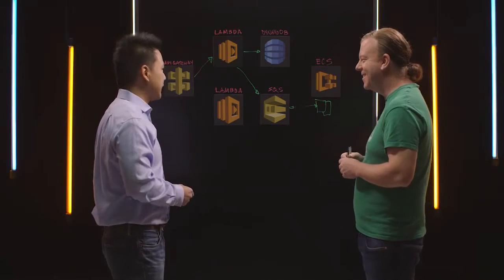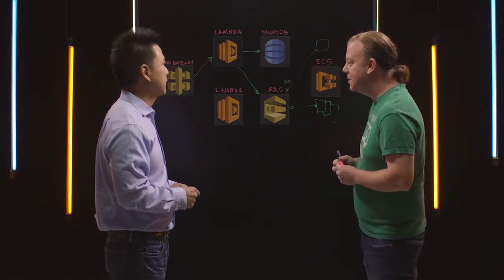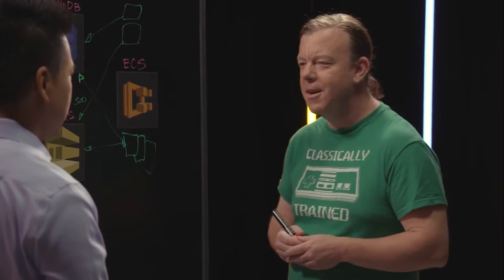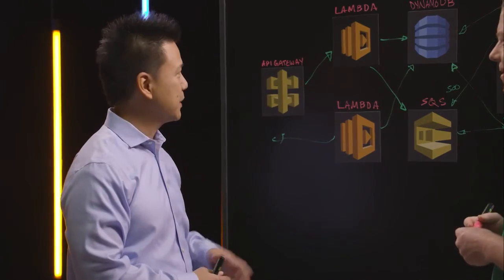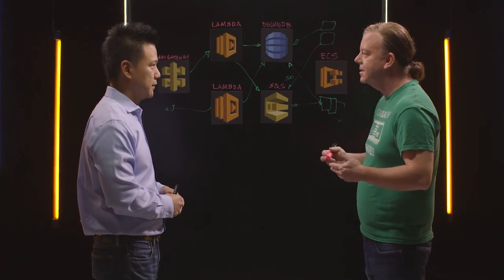This is My Architecture | ClearScale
On this episode of This Is My Architecture, Jimmy Chui from ClearScale explains how they built a platform that allows customers to order "designer genes". Their solution uses serverless products such as Amazon API Gateway, Amazon Lambda, Amazon DynamoDB, and Amazon SQS, in addition to Amazon EC2 Elastic Container Service (ECS) clusters to run and manage their Docker containers. The ClearScale platform is built to be flexible and scalable: it handles 1000 requests per gene sequence, with spiky workloads that peak 25-30% of the day.

ClearScale is a leading provider of professional cloud services, including architecture design, integration, automation, management, and application development. The company has helped hundreds of businesses migrate and modernize legacy applications. The company is an Amazon Web Services Partner Network (APN) Premier Consulting Partner with ten AWS competencies.